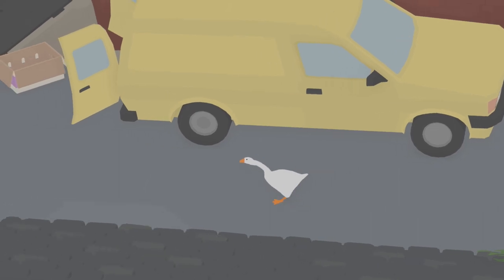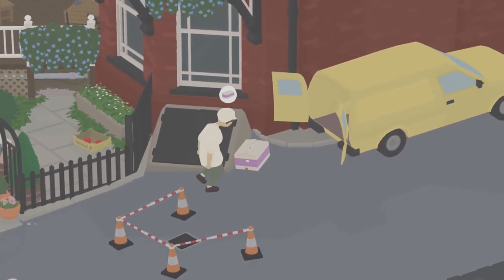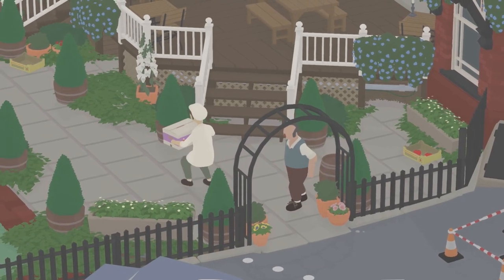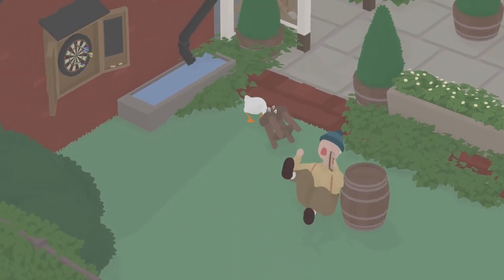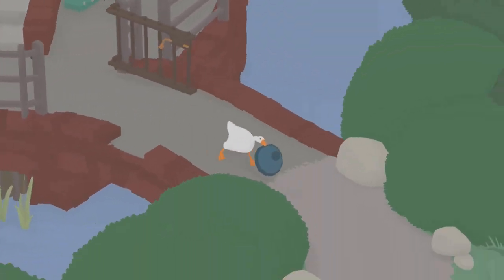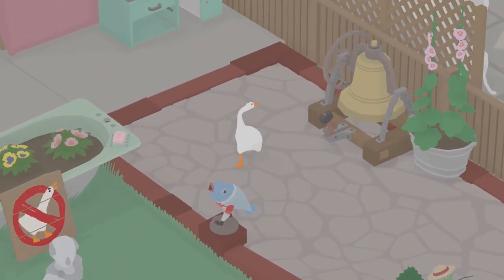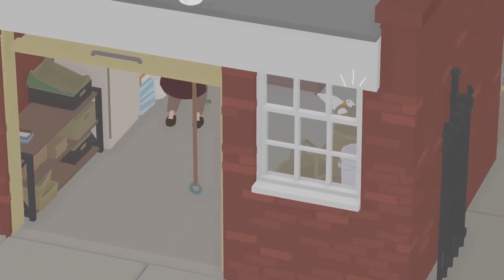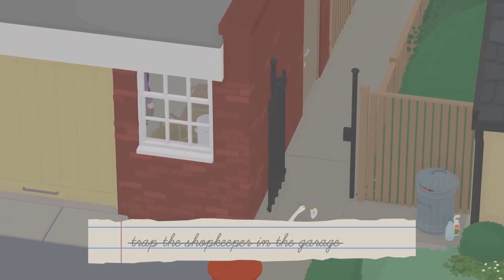Pretty - Dress up the Bust (Secret) - Untitled Goose Game - Achievement Guide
Dress up the bust with things from outside the back gardens